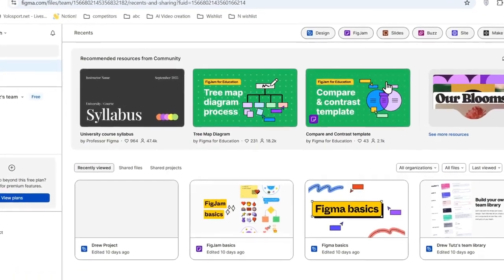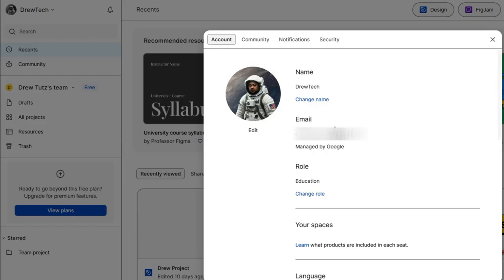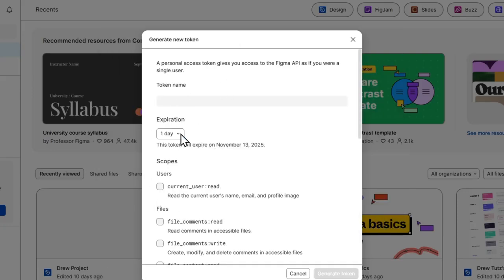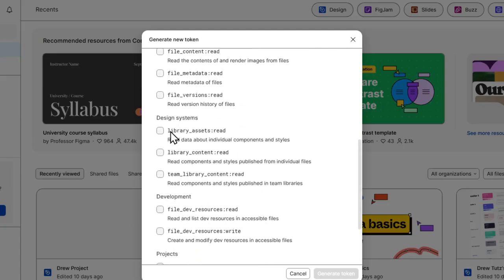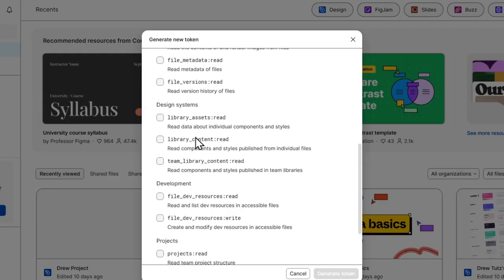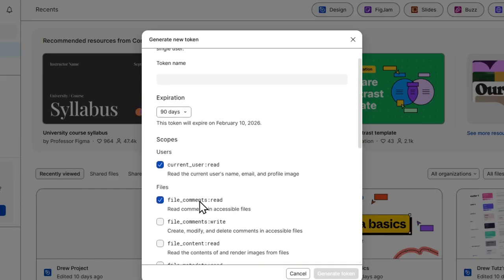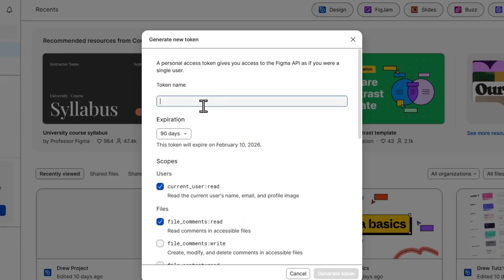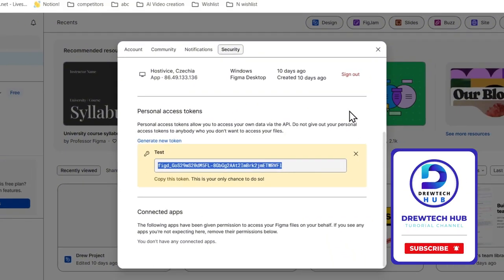How to Generate a Token in Figma (API Token Tutorial)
If you need to connect Figma to plugins, third-party apps, or automation tools, you’ll need an API token. In this step-by-step tutorial, you’ll learn how to generate a token in Figma quickly and safely from your account settings.

In this video, you’ll learn:
• Where to find your Figma Developer Settings
• How to create and generate a new personal access token
• How to copy, save, and use your token correctly
• Security tips to protect your API key
• How to revoke or regenerate a token anytime

This tutorial is perfect for developers, designers, automation builders, and anyone integrating Figma with external tools.